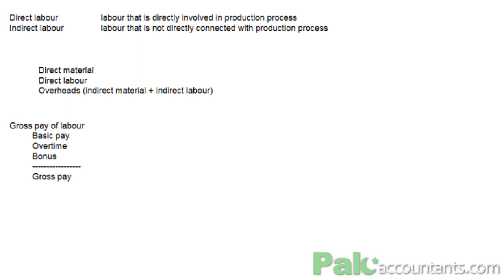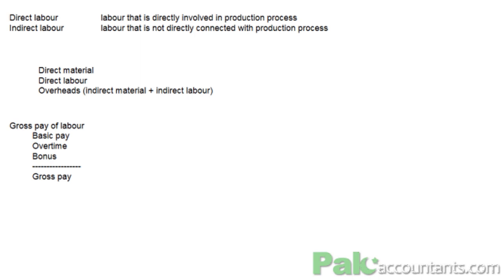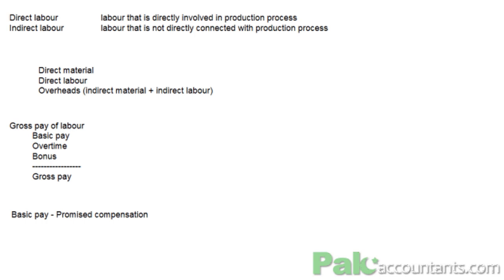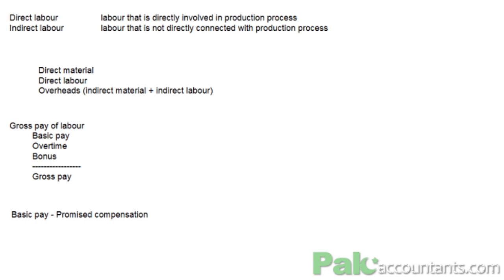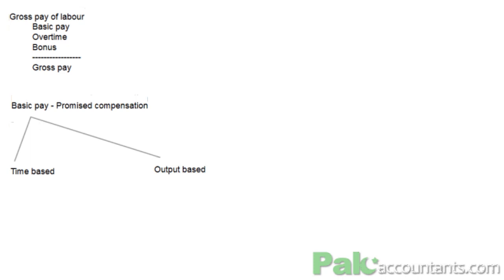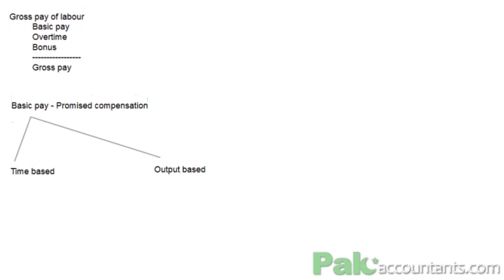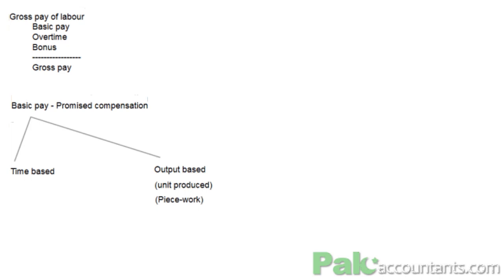Basics - Labour Costing [Eng]